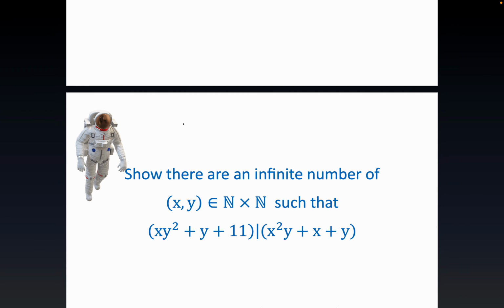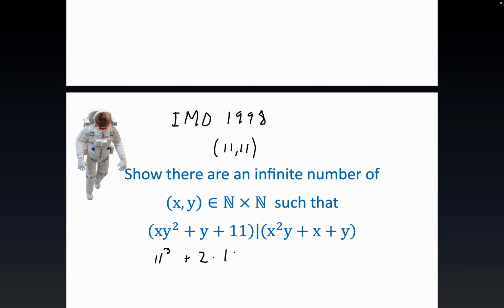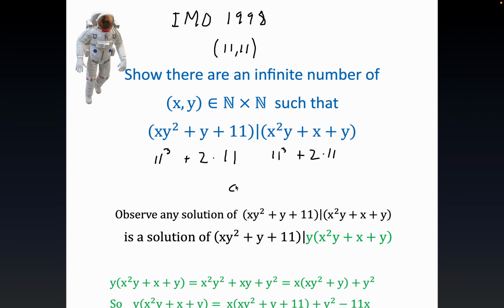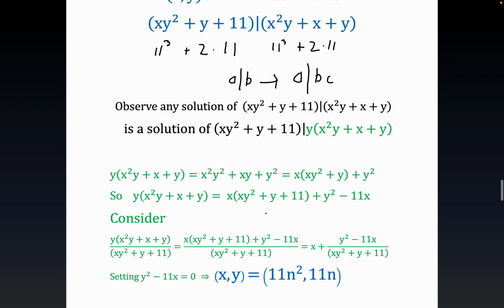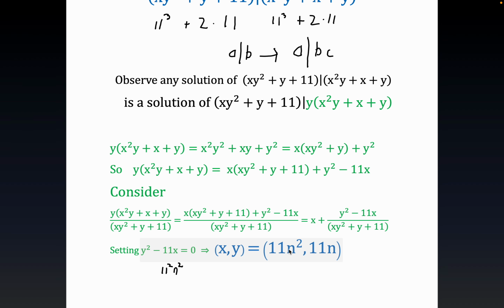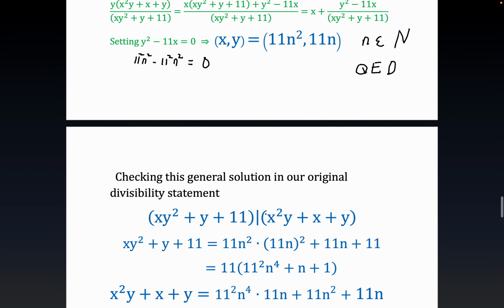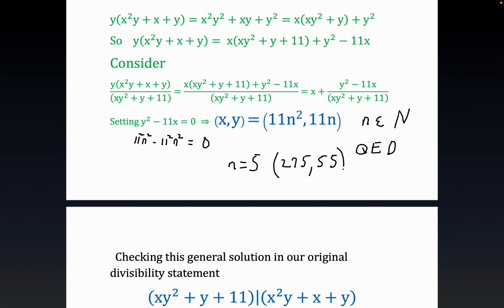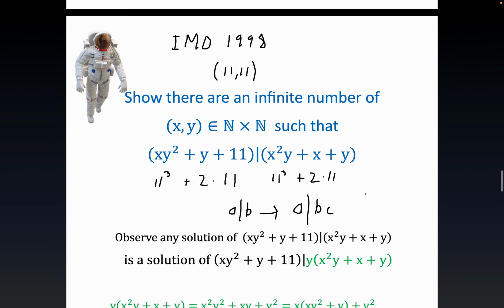Show there are an infinite number of (x,y) ∈ N×N such that (xy^2+y+11)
Show there are an infinite number of positive integer ordered pair solutions to the variable divisibility statement (xy^2+y+11)|(x^2 y+x+y) vertical divides line is also called bar or pipe
I got the solution process Idea from @PapaFlammy69 our hyperactive affable and quite knowledgeable lover of math. The idea is roughly equivalent to multiplying an equation by a non-zero constant or variable yields an equation that CONTAINS the solutions to the original equation!! That is why once must check alleged solutions in the original equation!  See the question by Malta math student/tutor sprinter Andreas Grech

San Mateo California mathematician Ross Millikan solved a slightly less complicated version of this problem February 2019 Missouri State University math competition
Problem Type Similar To IMO 1998 problem 4. See nice solution by math stack exchange user Plato.